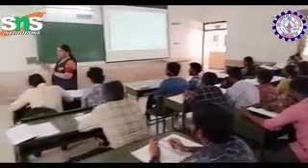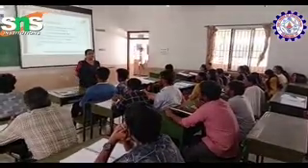S.Jayashree | Control System - Module 1- Controllers | SNS Institutions